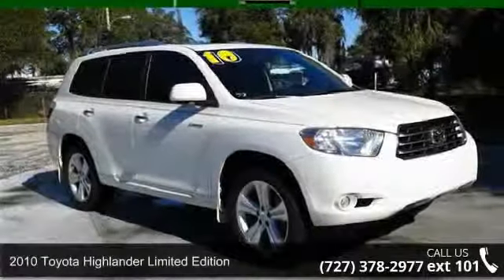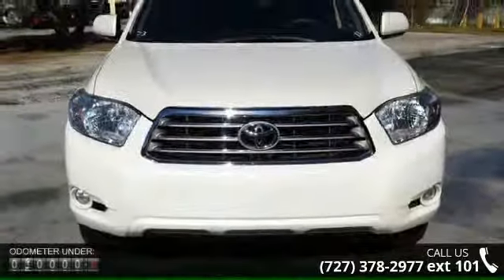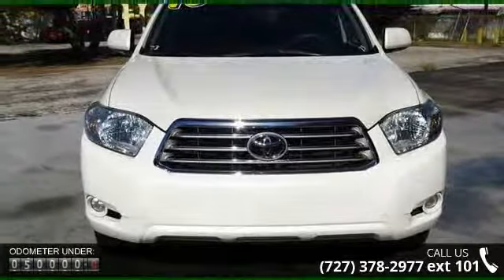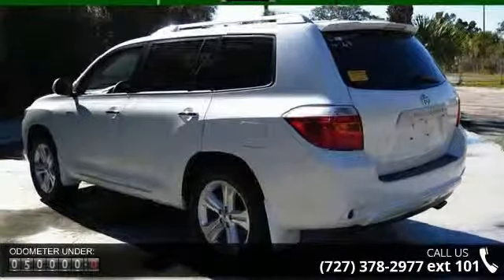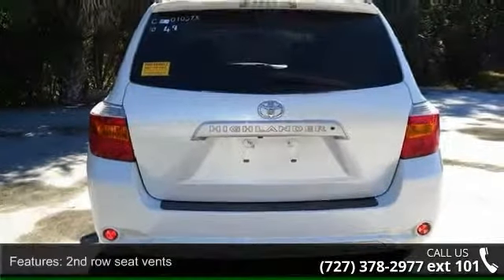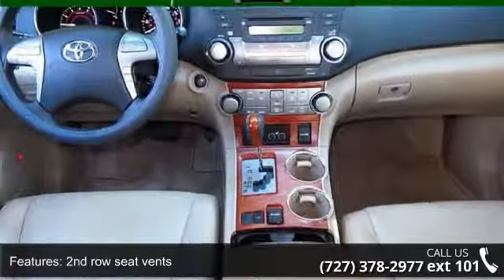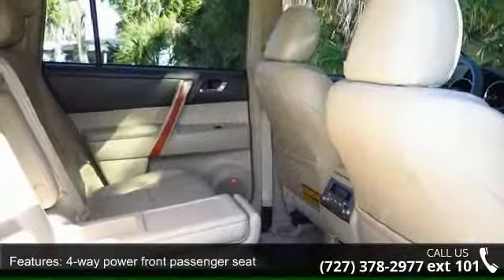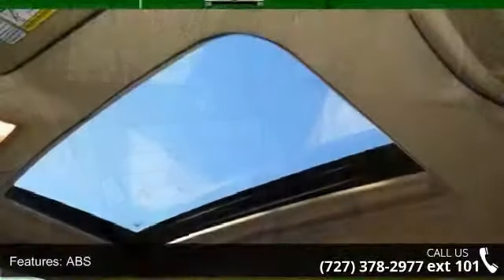2010 Toyota Highlander Limited Edition - Julians Auto Sho...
LIMITED, 3.5L, LEATHER, SUNROOF, RELIABLE AND SAFE FAMILY SUV! 3RD ROW, ALL THE OPTIONS!  Welcome to Julian's Auto Showcase virtual online tour... We present to you this Welcome to Julian's Auto Showcase virtual online tour... We present to you this 2010 Toyota Highlander Limited Edition, Powered by the 3.5Liter V6 engine, great family vehicle with 3rd row seating, creamy beige plush leather interior.  This luxurious vehicle is very well equipped... Immaculate leather interior, power windows, power door locks and alloy wheels. Ride in style with this incredibly priced luxury vehicle.    At Julian's Auto we only keep 1 out of every 20 trade-ins... Everyone of our vehicles is put through an INTENSIVE inspection process to guarantee our customers a quality vehicle with every purchase. Need help with financing?